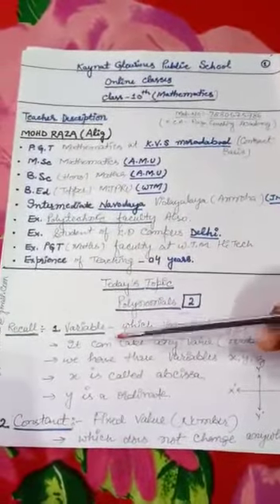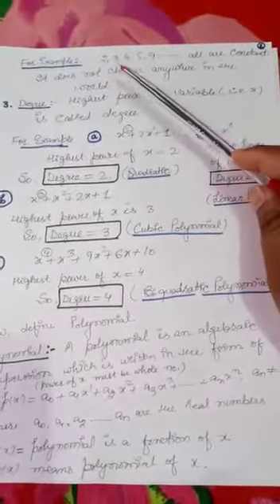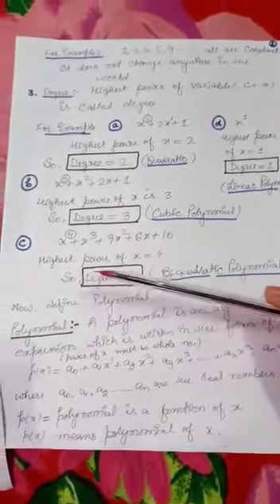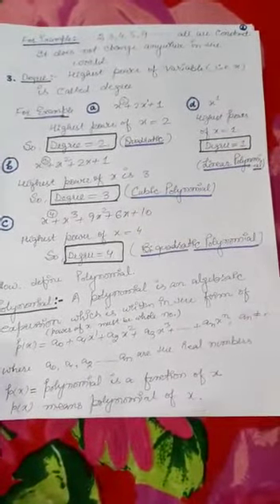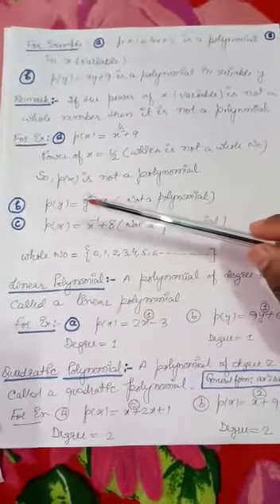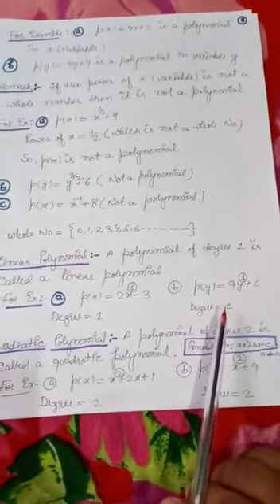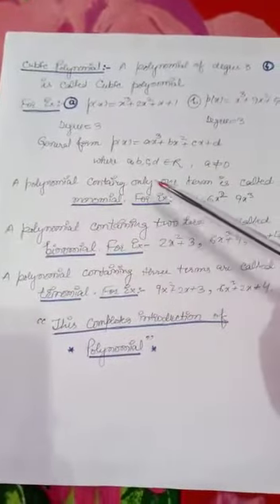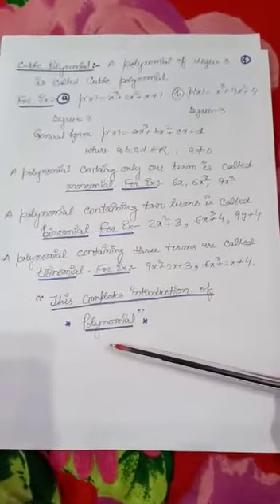Class 10th Maths by Raza Sir Chapter-2 Polynomial Lecture 2